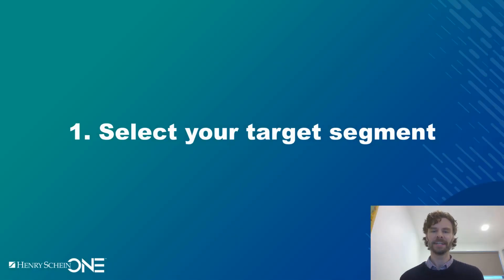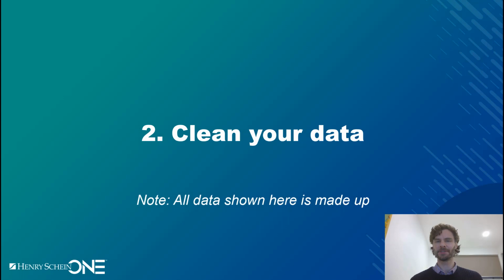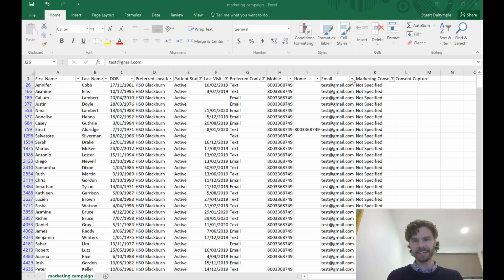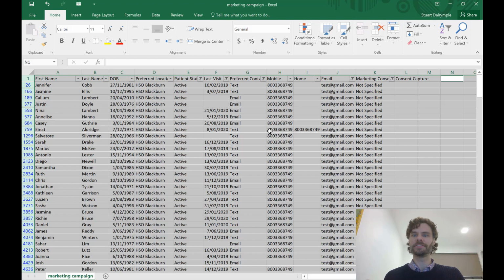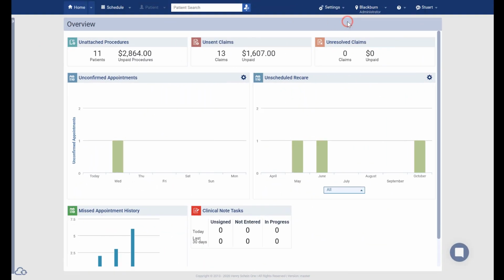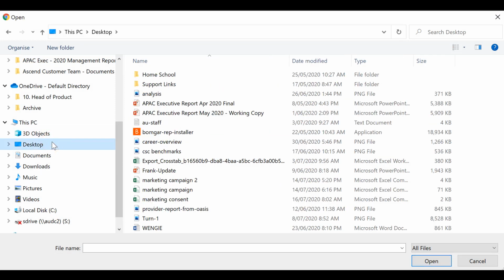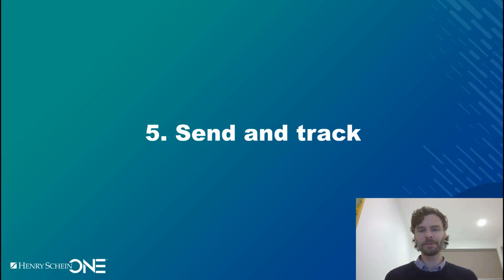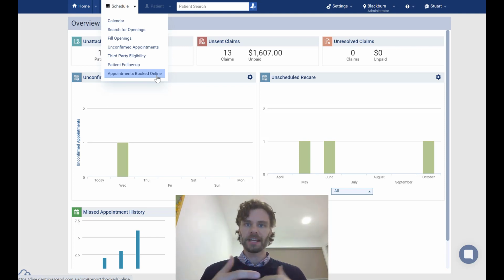Using the Marketing Consent Report to send an email campaign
With the recent release of the Marketing Consent Report in Ascend, our Head of Product walks through one example of what a practice could do with that data; send an email campaign MailChimp.